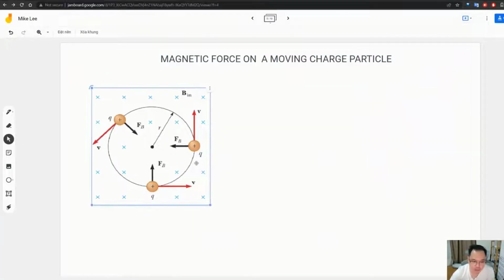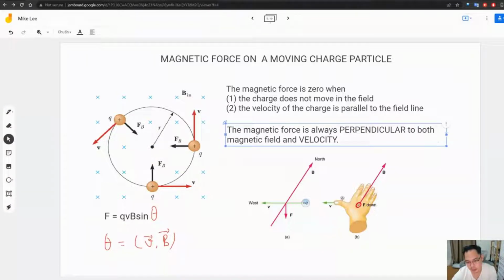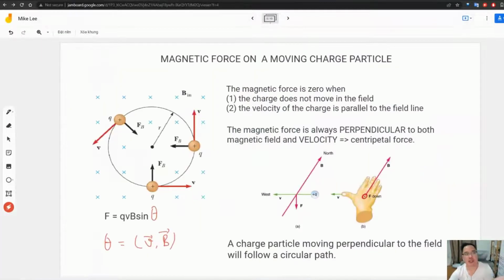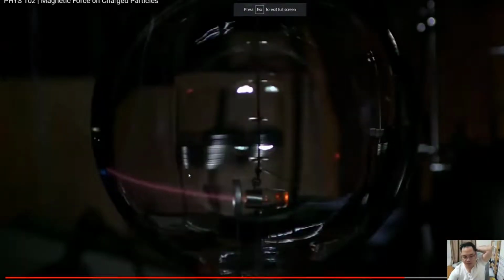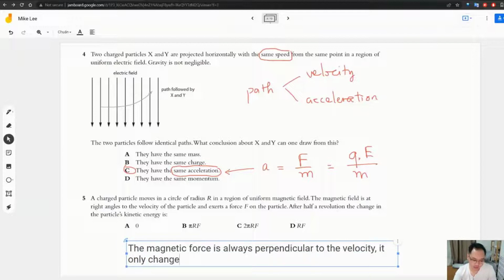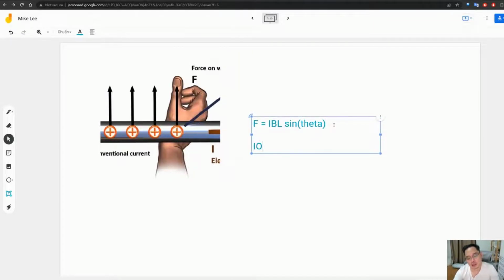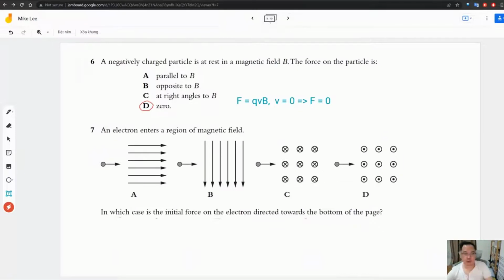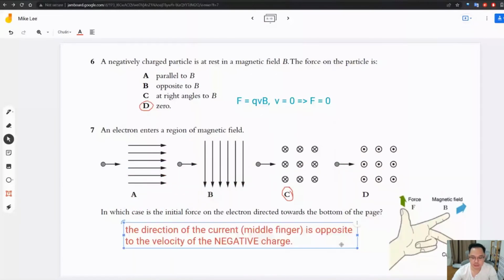Magnetic force on a moving charge particle